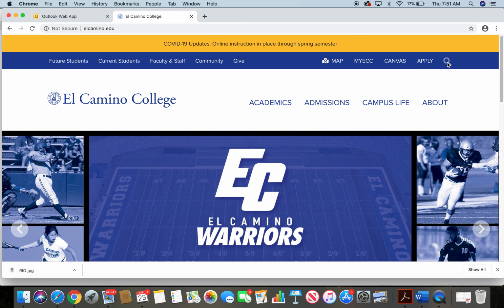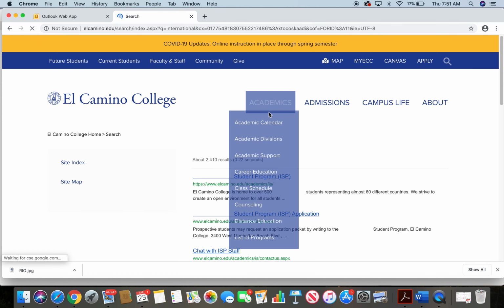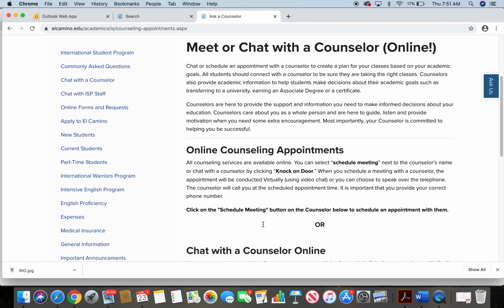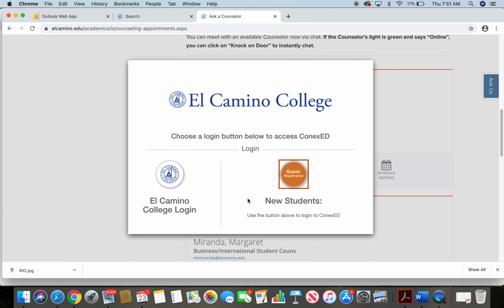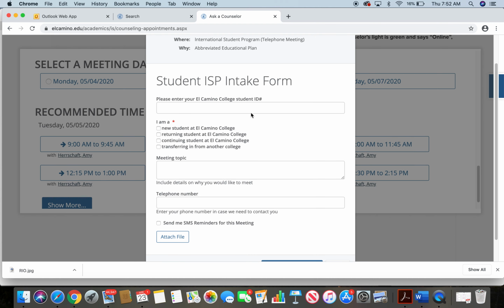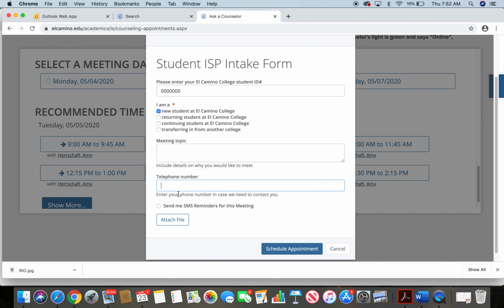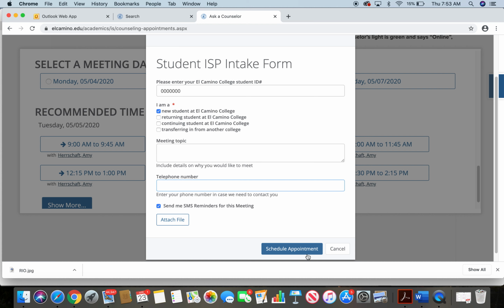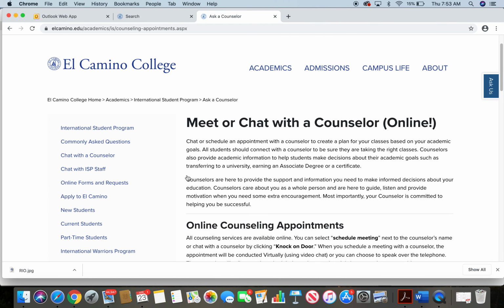Tutorial "How to make a counselor appointment"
This video shows a demonstration on how to make a counselor appointment with an international counselor via ecc.edu